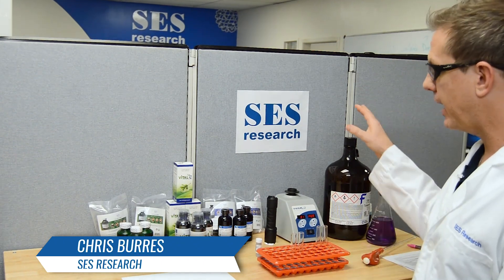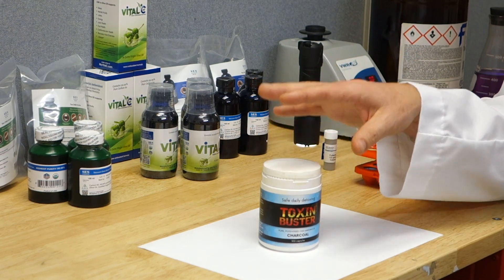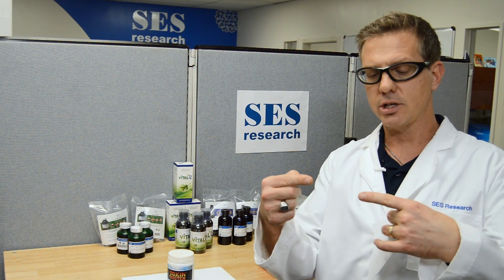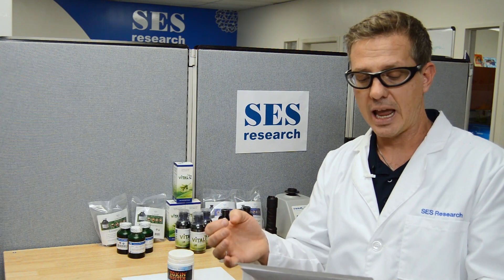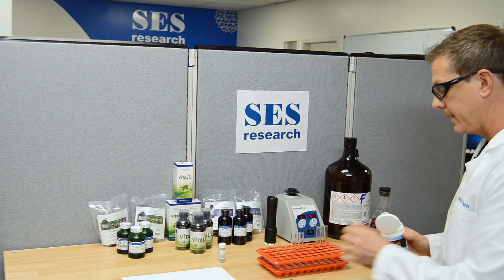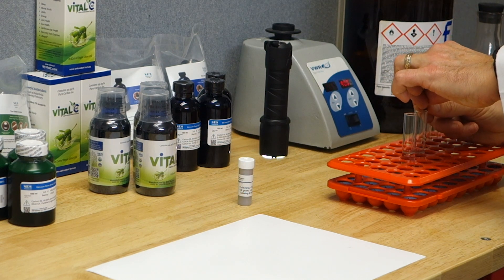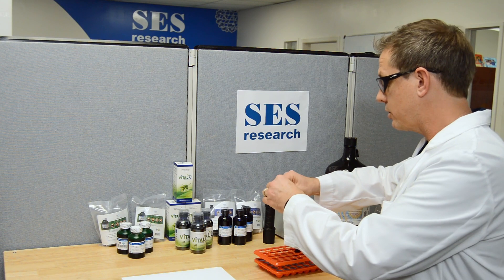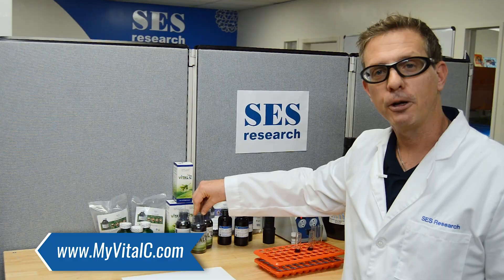C60 Fraud Deception Continues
C60 Fraud and Deception continues to grow.  Chris Burres, one of the owners of SES Research does a demonstration on Toxin Busters a product that claims to have "Potentised C60".  No one is really sure what Potentised C60 is and by watching this video we can be certain that this product does not contain any Carbon 60.